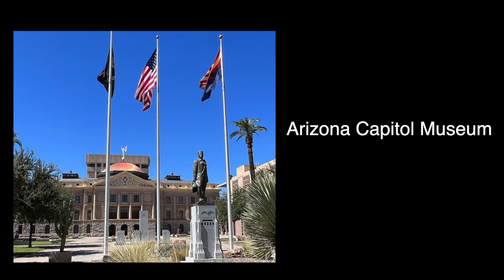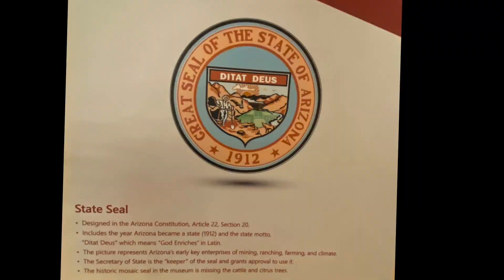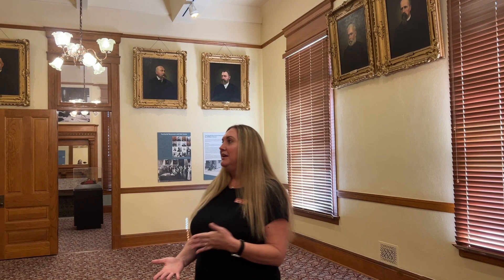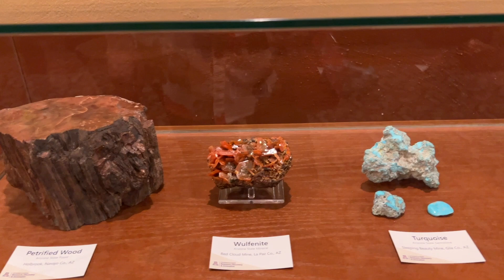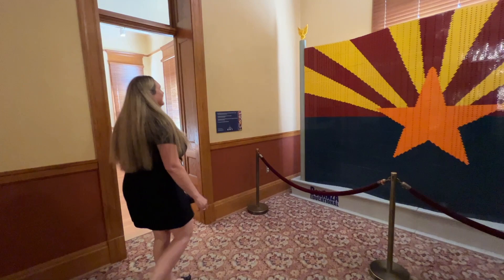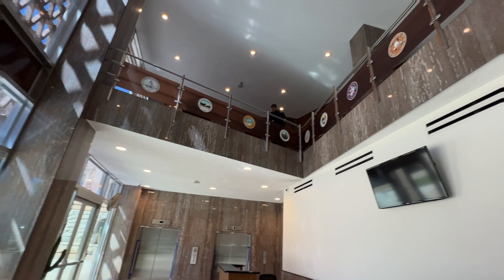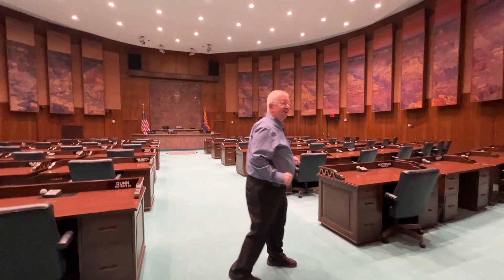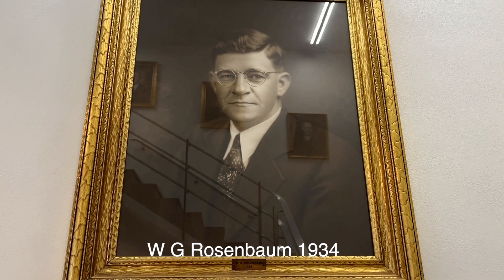Arizona State Capitol Building tour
0:00 start
0:20 Arizona Capitol Museum
0:37 Melissa Sloan
3:27 Arizona State Seal
3:52 Five c’s Copper Cotton Climate Citrus Cattle
6:06 Arizona Historical Timeline
8:24 Territorial Governors
8:46 John Noble Goodwin
9:20 Rough Riders Teddy Roosevelt
11:00 George Wylie Paul Hunt
11:24 Rose Mofford
12:05 Jane Dee Hull
12:32 Mining in Arizona
13:43 How Arizona became a state
16:29 Historical House of Representatives
18:29 Arizona Railroad Historical Society
18:40 Craig Faris President Arizona Railroad Historical Society
20:32 USS Arizona Silver Service
21:07 USS Arizona Relics
22:06 The House of Representatives
22:25 Chuck Fitzgerald Sergeant at Arms
23:07 Arizona House of Representatives members-only lounge
23:44 House of Representatives chamber
28:48 Qualifications to be a Sergeant at Arms?
30:34 Edwynne Cutler "Polly" Rosenbaum
31:32 Public Gallery

Arizona Capitol Museum

Arizona State Capitol Complex
1700 W Washington St

Arizona State House of Representatives